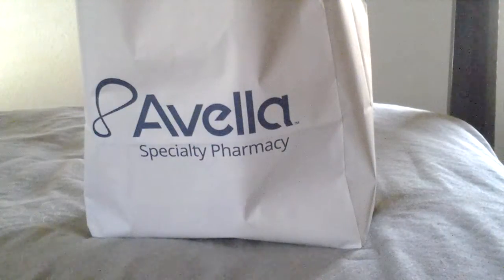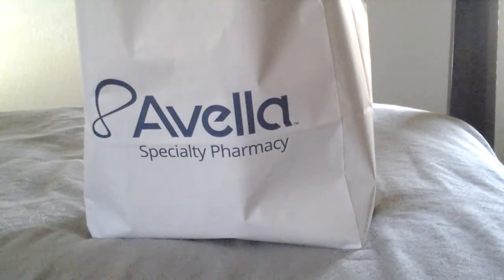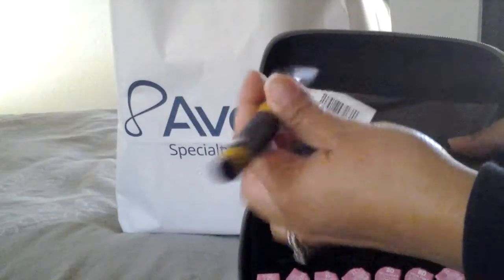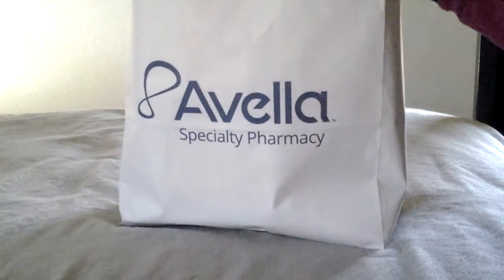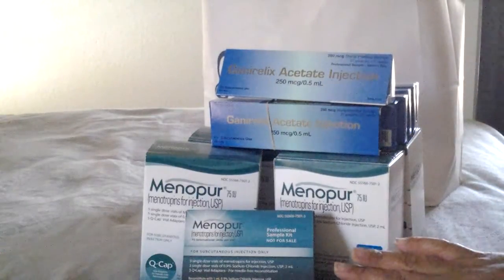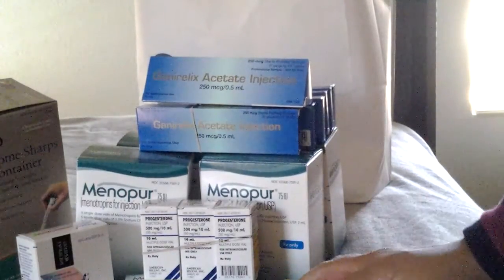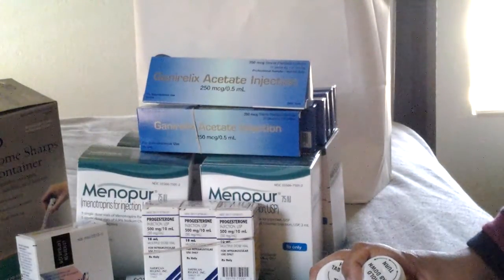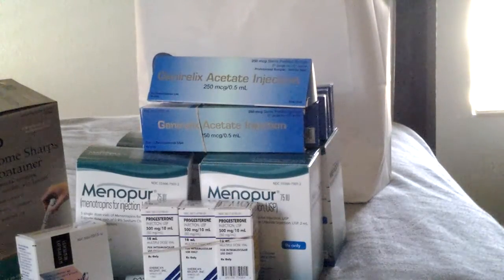IVF Meds are here!